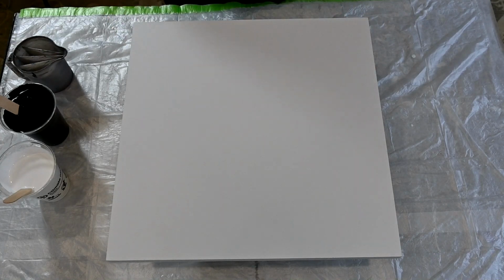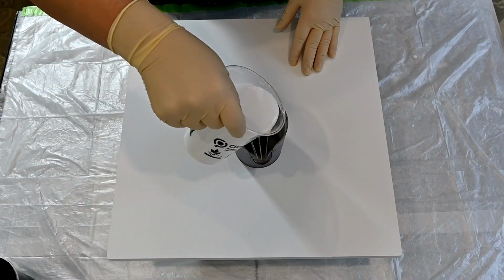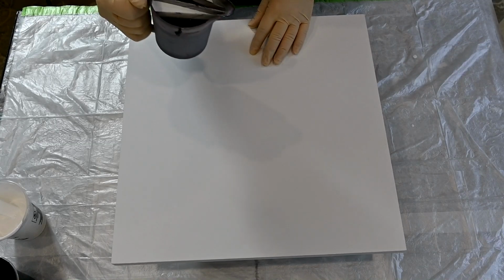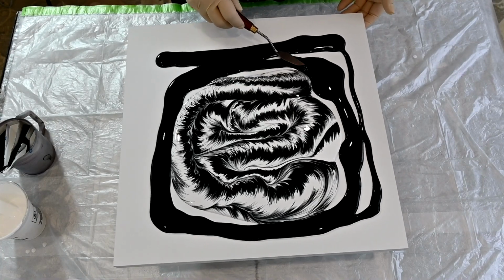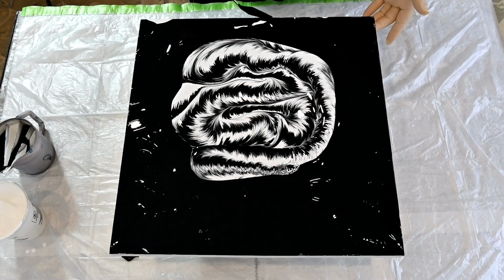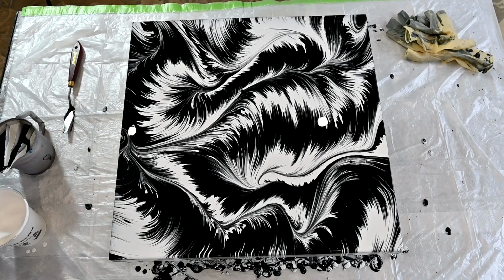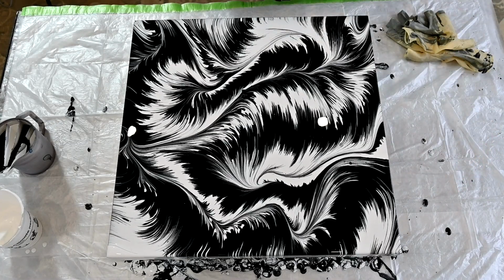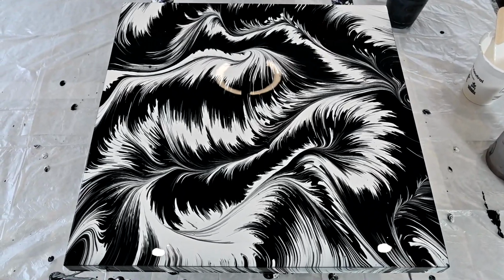Beautiful BLACK and WHITE 🖤🤍 Acrylic Pour ~ FEATHERS with Split cup ~ Fluid art ~ Art Therapy #1017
In this video, we'll be demonstrating the beautiful BLACK and WHITE 🖤🤍 Acrylic Pour painting entitled "FEATHERS with Split cup".

This acrylic pour painting is a beautiful example of fluid art, and it's kind of art therapy for me. If you're interested in learning more about this painting technique, or in trying out acrylic pour painting for yourself, be sure to Subscribe to my channel and check out this video!